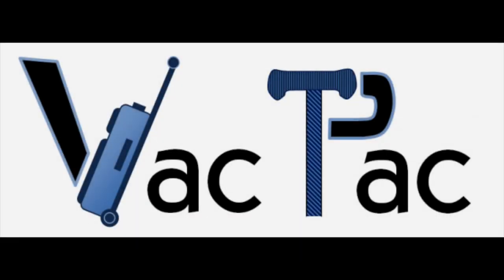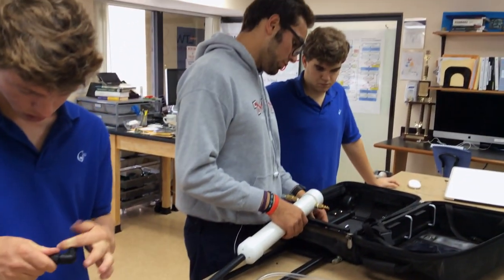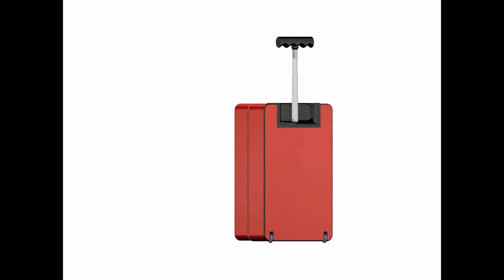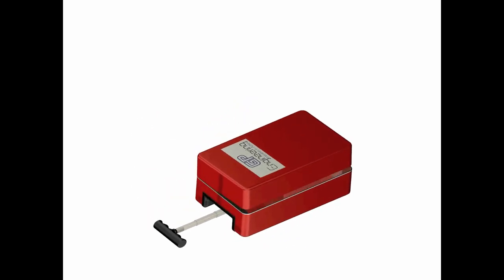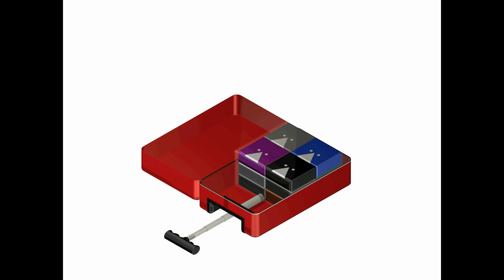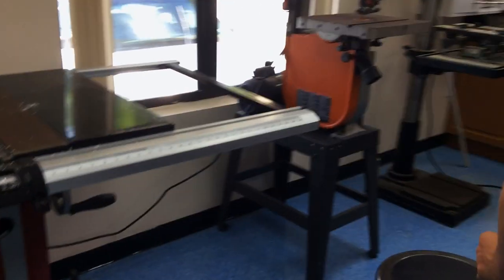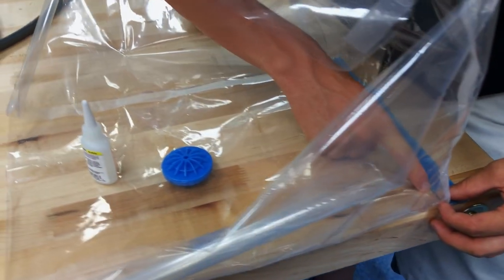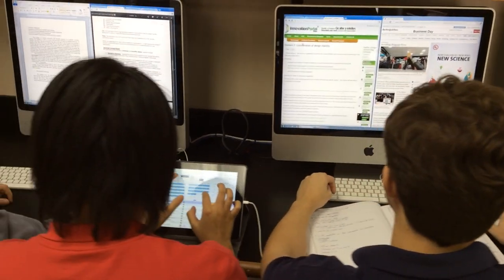VacPac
Conrad Spirit of Innovation Round 2 Video